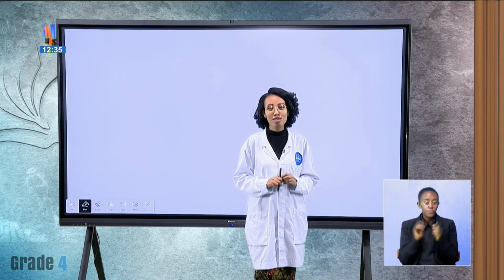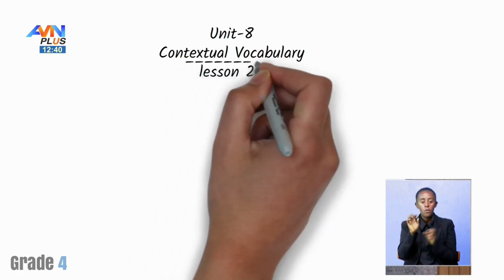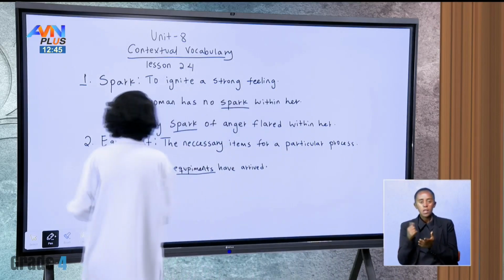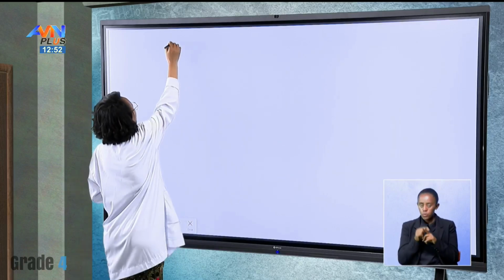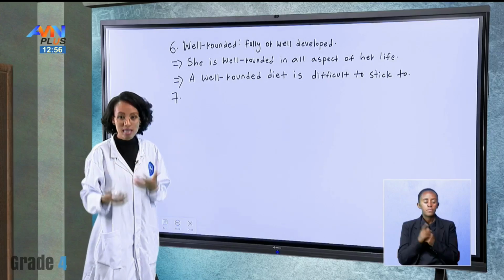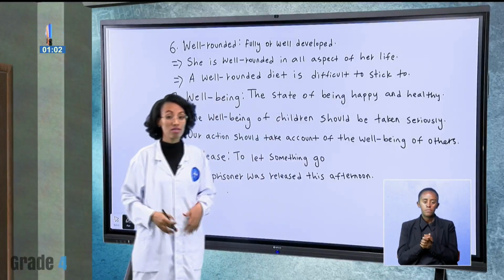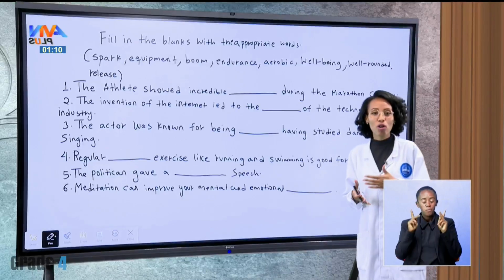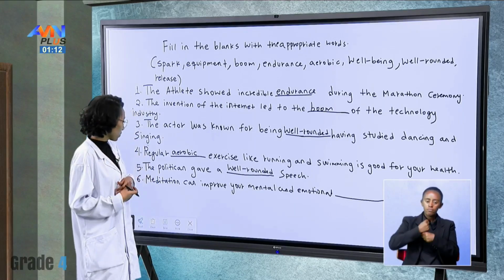English Grade 7